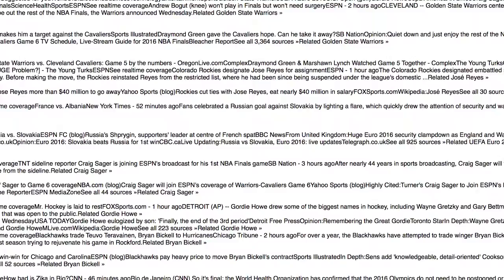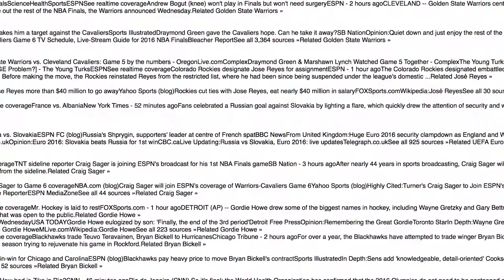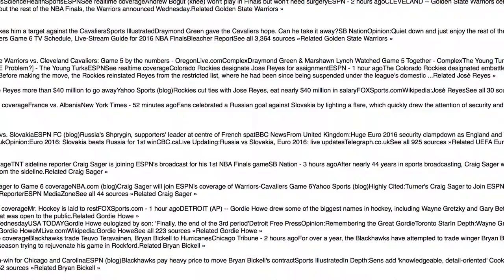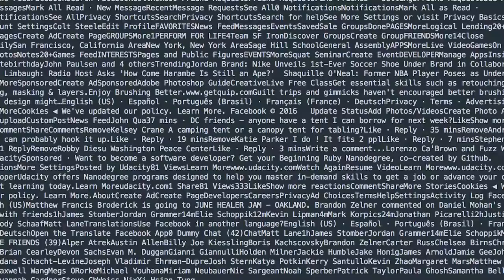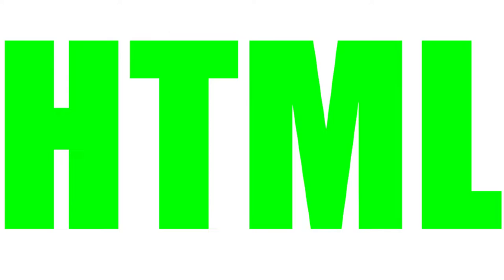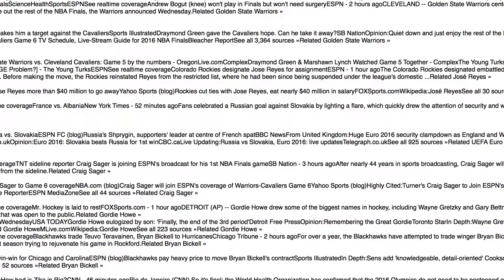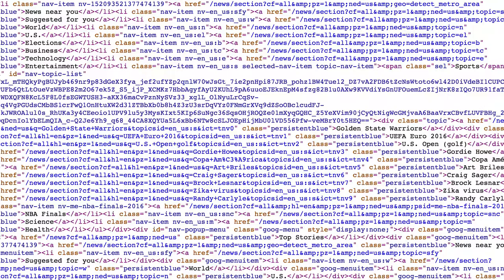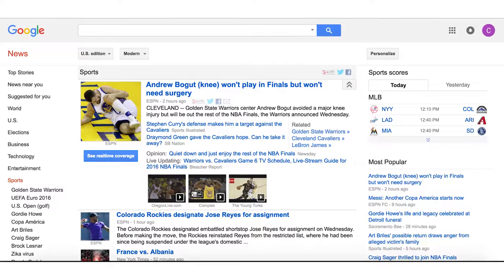Ud268 L3 02 L The Point Of HTML